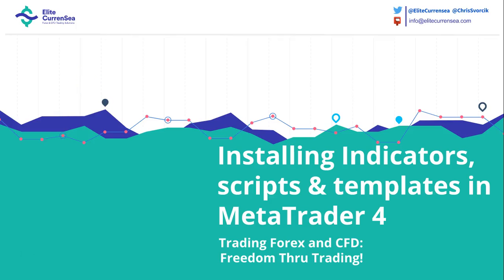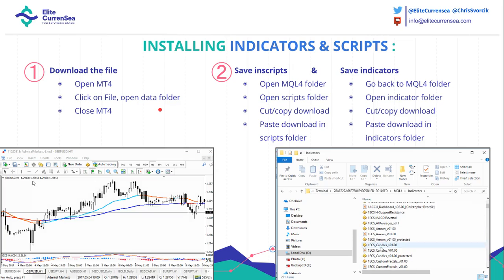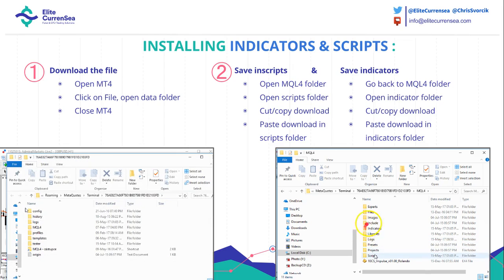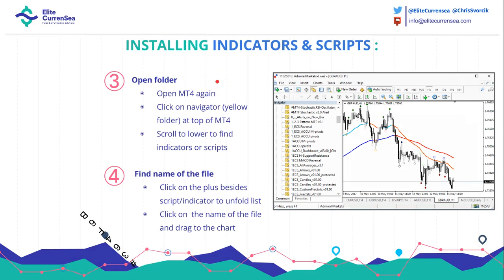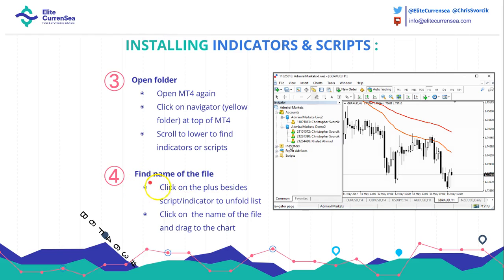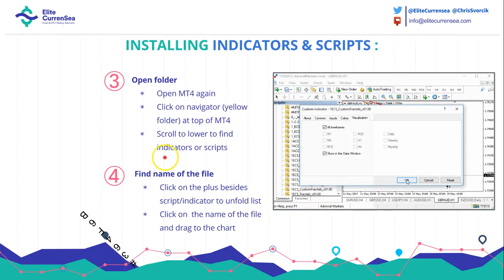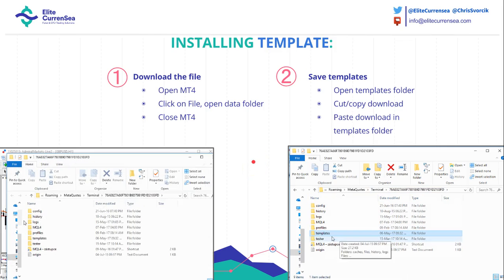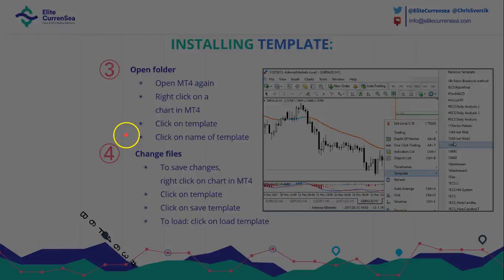Installing Indicators, Scripts and Templates to MetaTrader4 (MT4)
A quick and simple video on how to install indidcators, scripts and templates in the MT4 platform. Check out the video to find out the exact steps how to complete the installation.